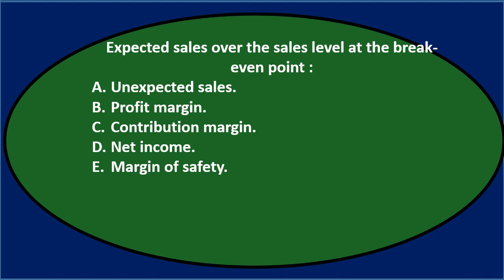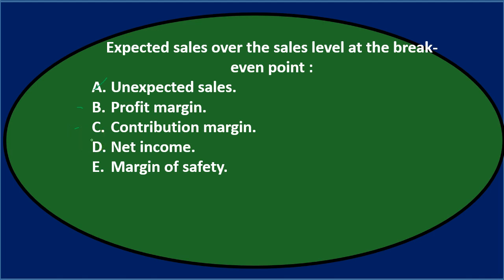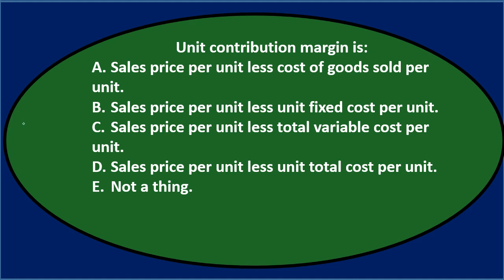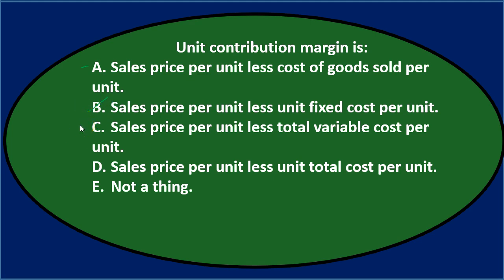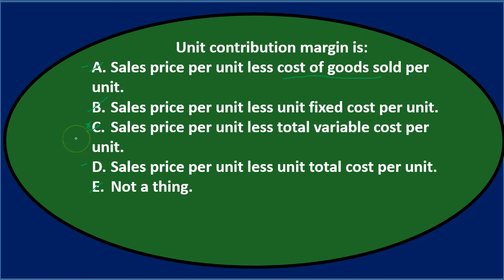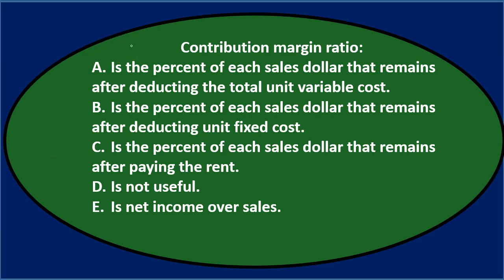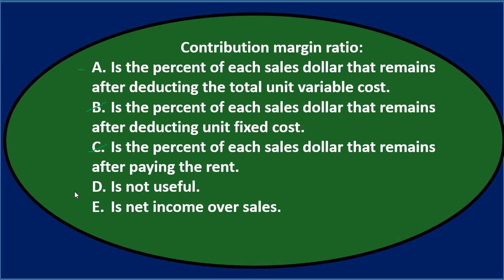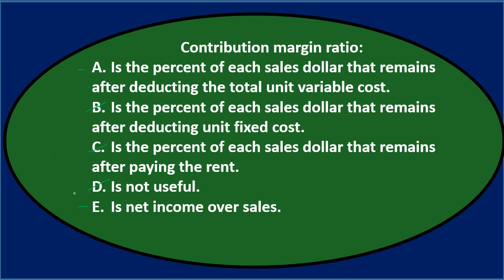Multiple choice 7 - Cost Volume Profit Analysis CVP